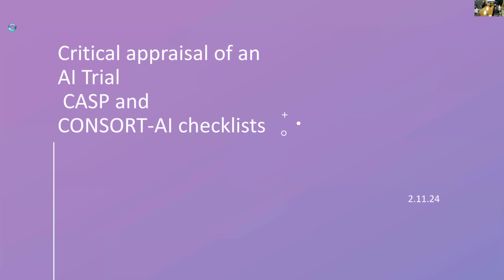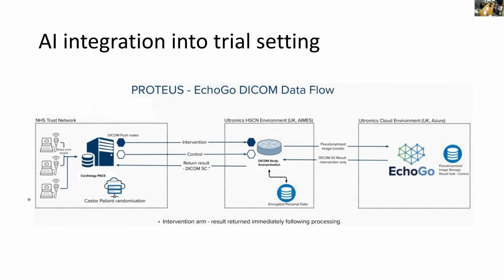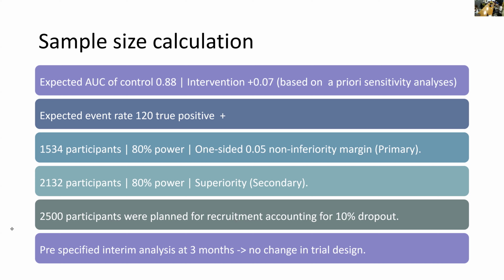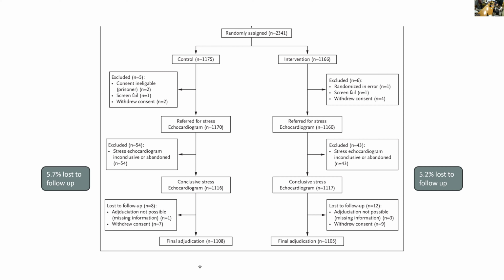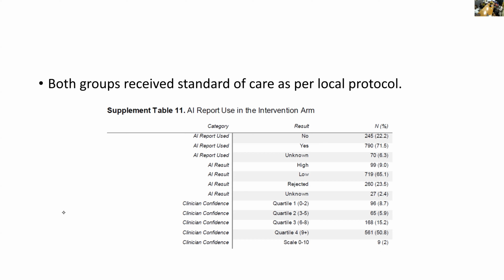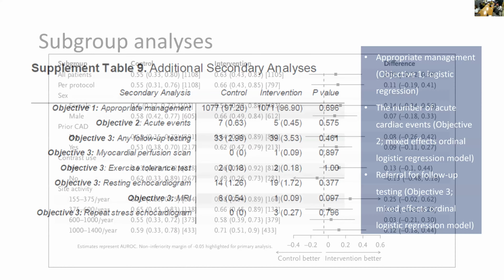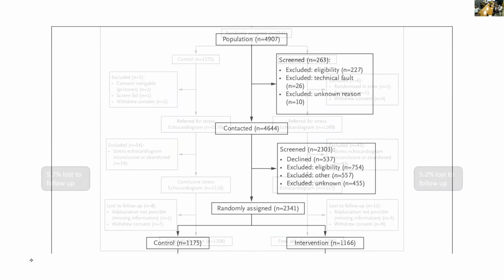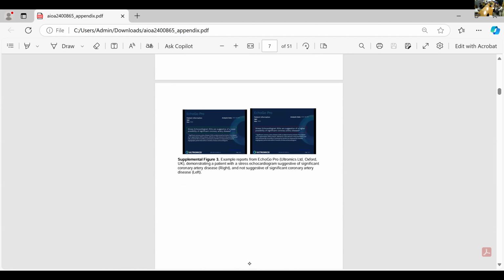CONSORT - AI CHECKLIST FOR AN RCT USING AI_ DR. JAHNAWIRAVINDRA MARATHE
APPRAISER : DR. JAHNAWI RAVINDRA MARATHE
MODERATOR : DR. THAMBU DAVID
DATE : Nov 02, 2024
VENUE : CEU, CMC VELLORE